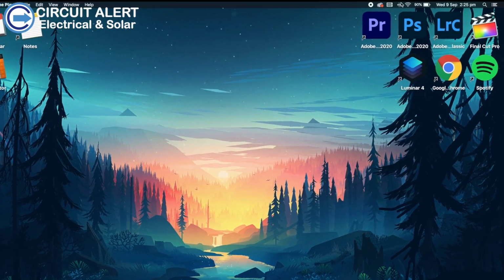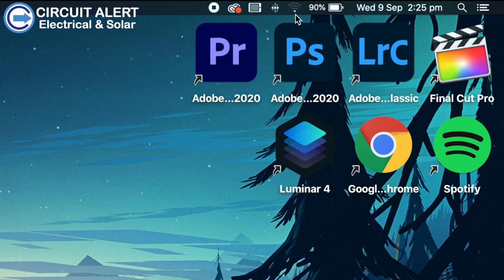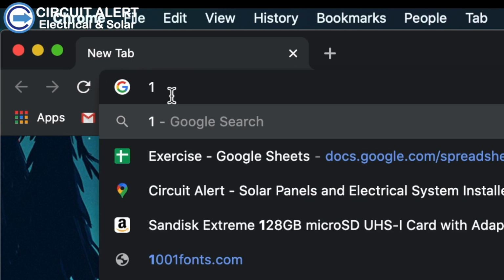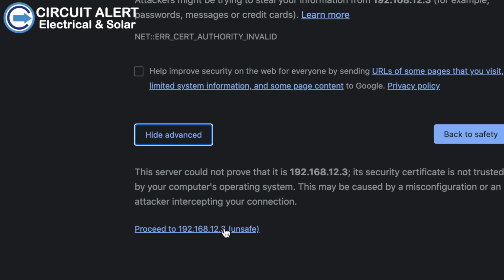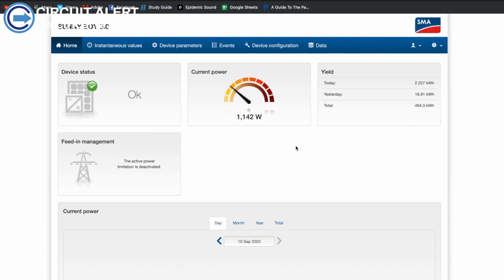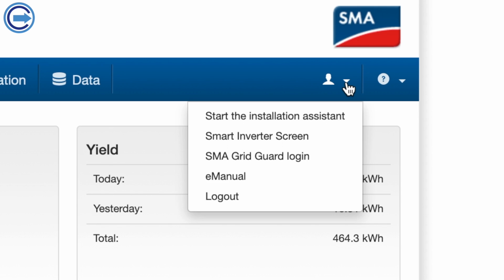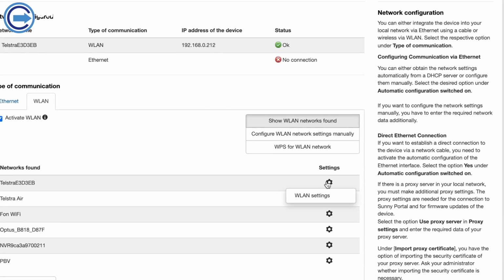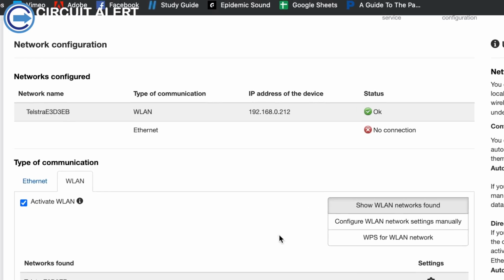How To Setup WiFi For Your SMA Inverter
SMA WiFi Setup
Circuit Alert Solar